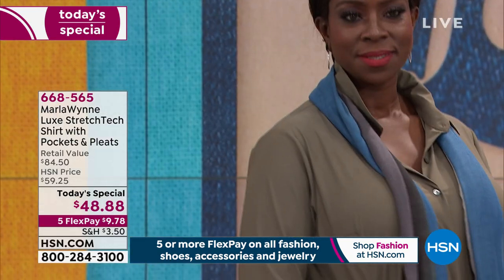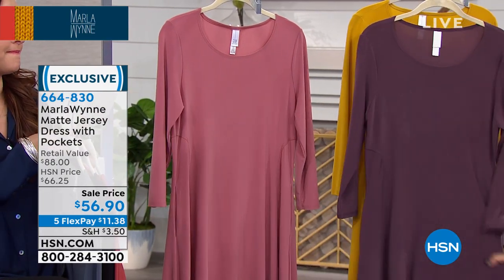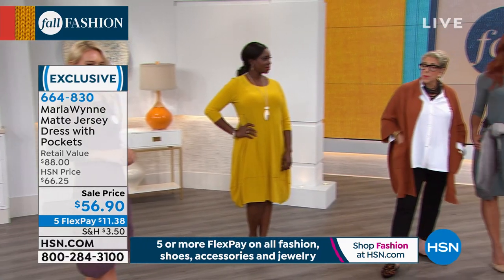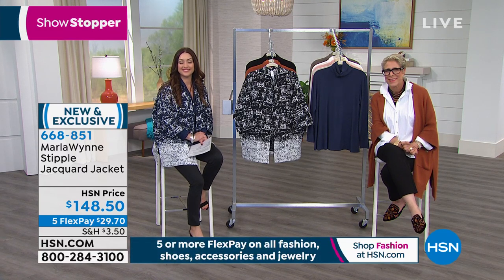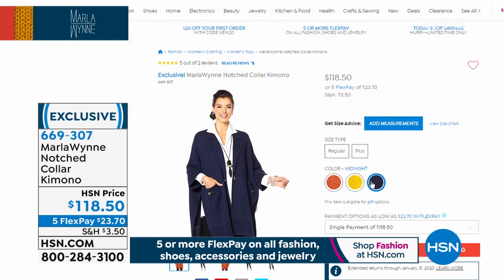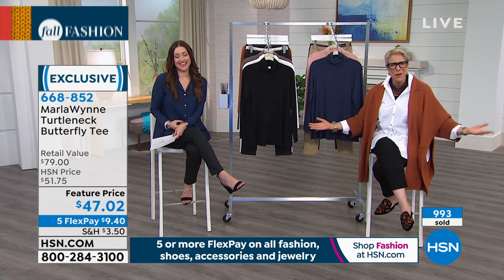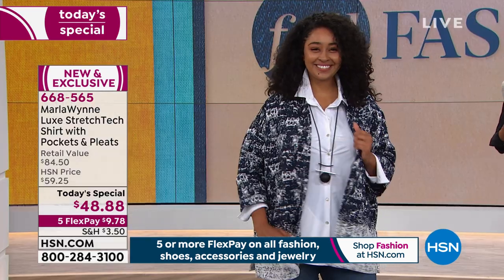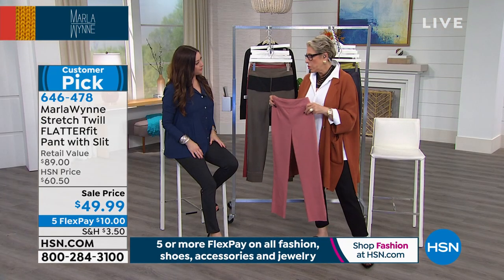HSN | MarlaWynne Fashions 09.24.2019 - 07 PM